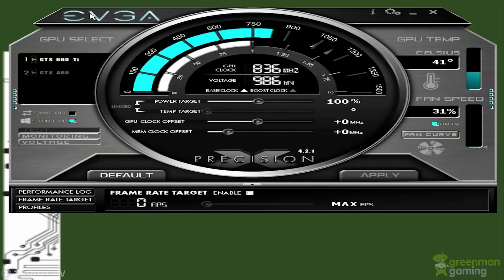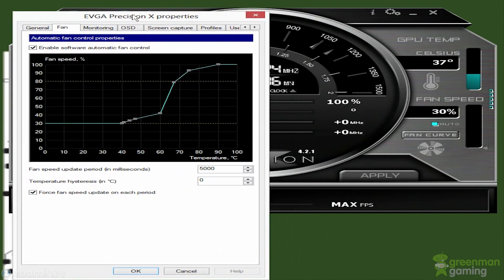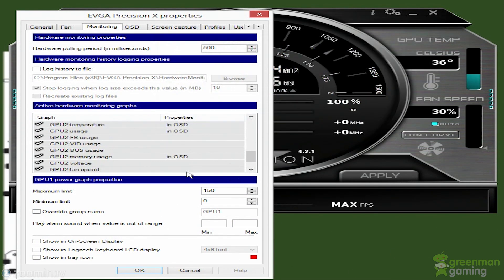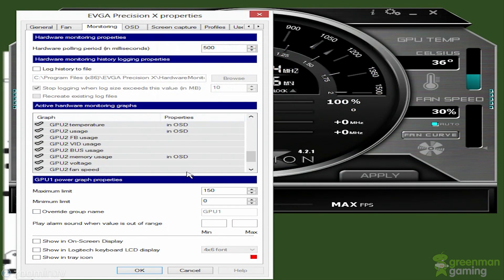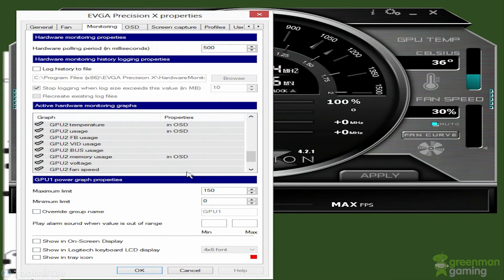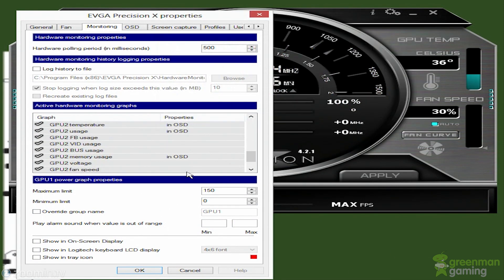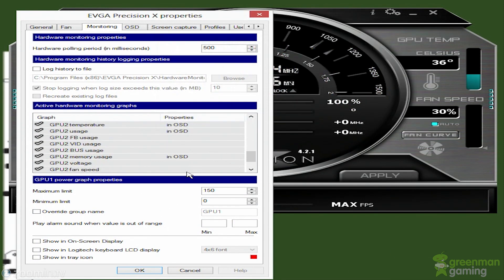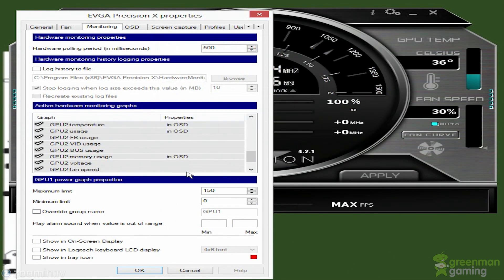EVGA Precision X Review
Review of the premium Nvidia GPU control utility. the utility can be used for fan curves, overclocking, as well as a rivatuner on screen display, and pretty much everything else that has to do with Nvidia graphics cards

Killer deal for this game on Green Man Gaming:

Code To Get 2$ Twords Game If You Spend Over 2$